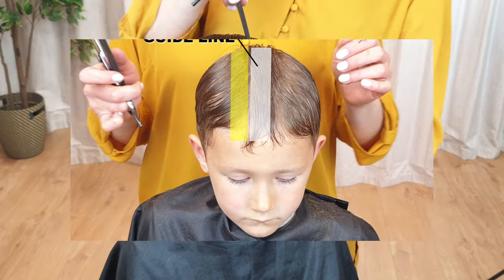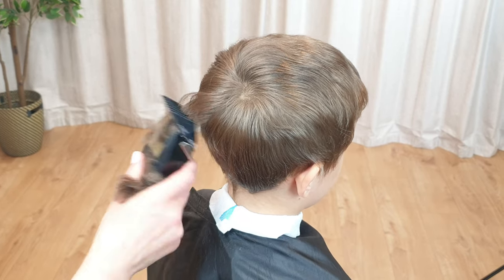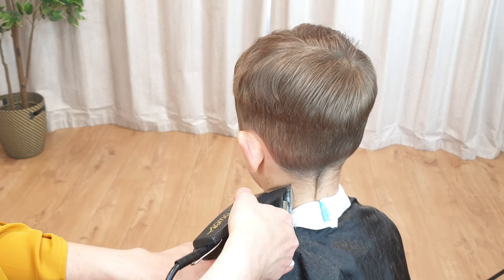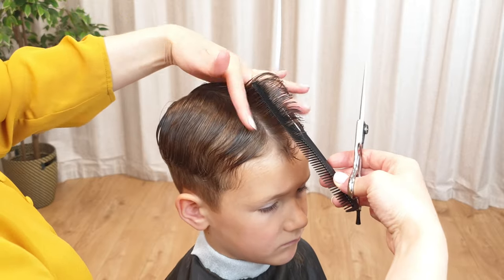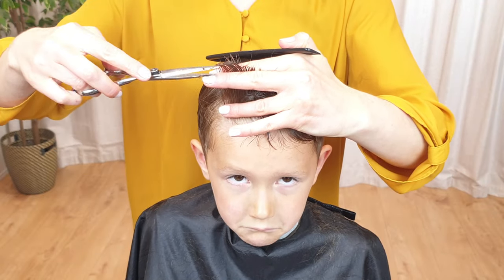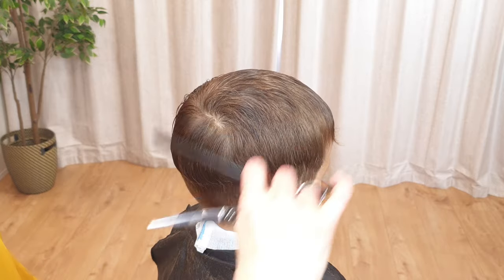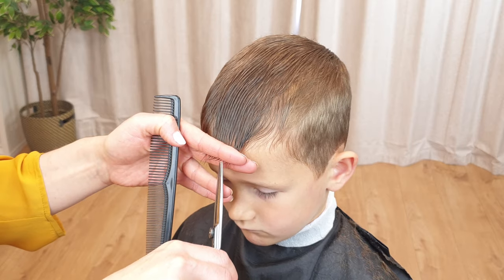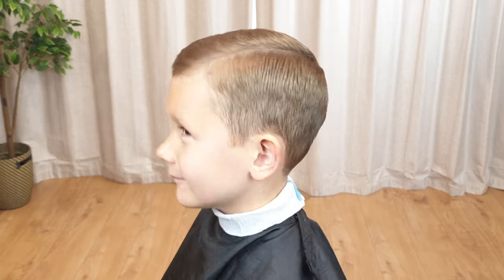How to cut boys hair for beginners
In this video I show exactly how to cut boys hair and give some tips for beginners. Clippers on the sides and scissors on top, also scissor over comb technique for blending. I think it's pretty easy! What do you think?

Recommended:
Budget Clippers
Budget Scissors
Hair Cutting Cape
Hair Product1
Hair Product2
Hair Product3

Hi, and welcome back to “Like to Style” tutorials.
If you’ve never cut hair before, or if you’re a beginner, then this video is for you. In this short demonstration I will show, step by step, how to cut boy’s or men’s hair with clippers in the simplest way possible. So by the end of this video you will know all the basic techniques that can be applied to practically every haircut.